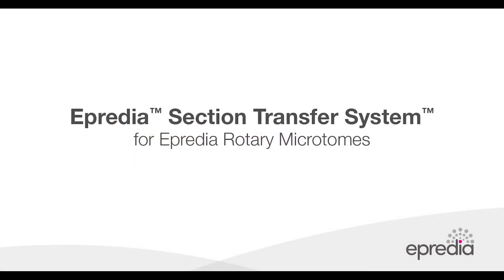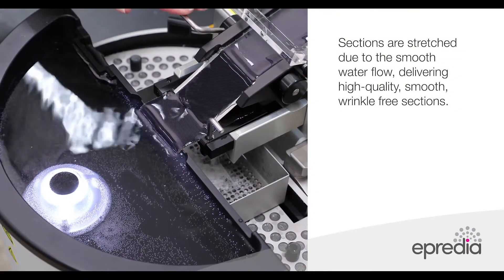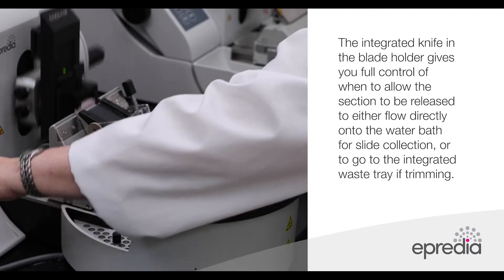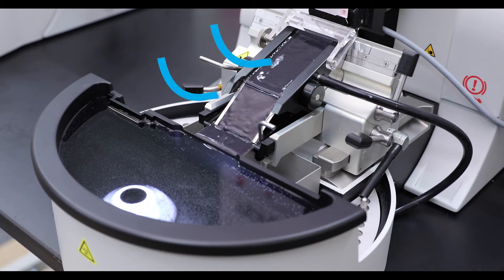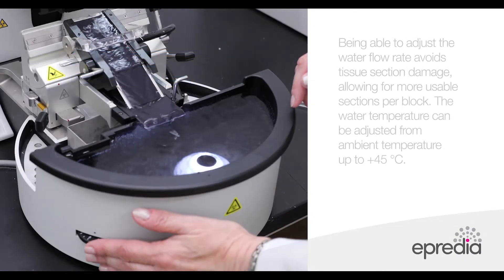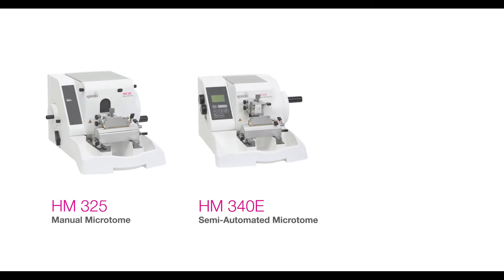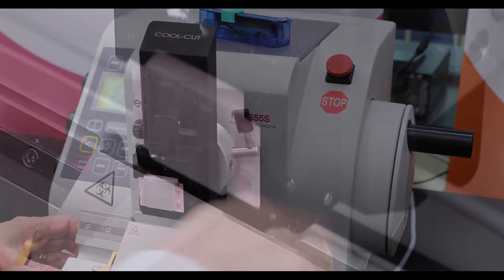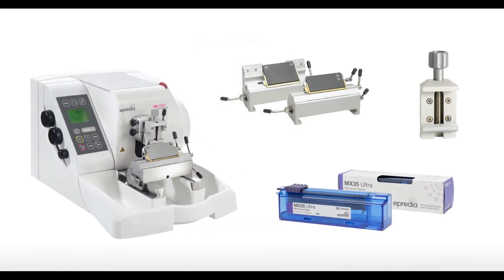Discover Rotary Microtome Accessories from Epredia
Discover the Section Transfer System and Cool-cut from Epredia, two rotary microtome accessories that are designed to help laboratories improve quality and efficiency. The section transfer system is designed to aid with sectioning and help produce high quality, wrinkle free sections. The cool-cut is an actively cooled specimen clamp to help ensure good section quality.